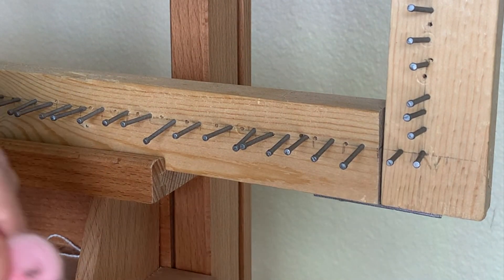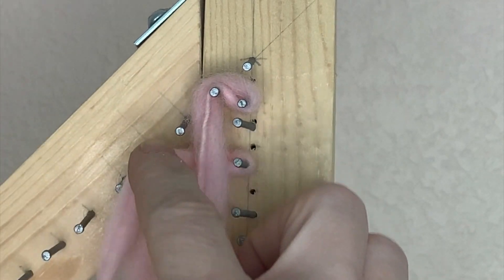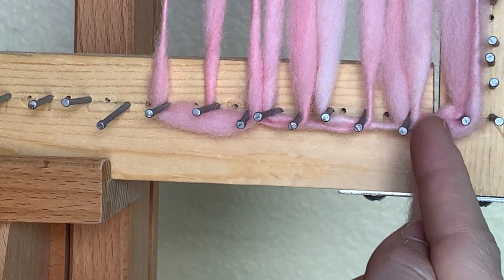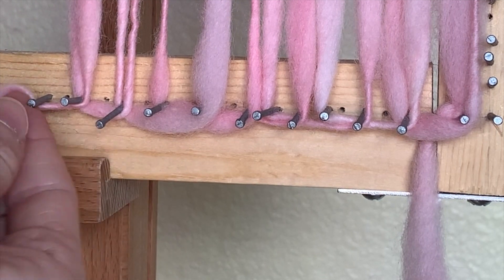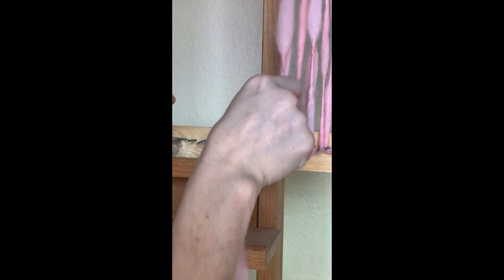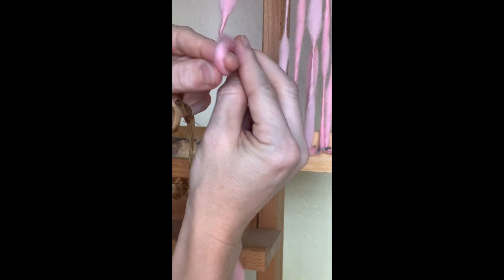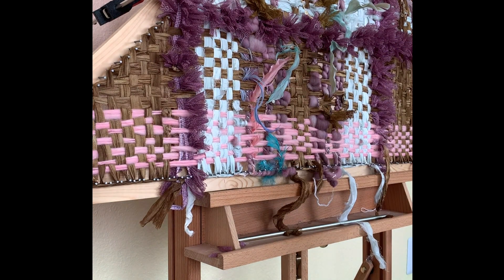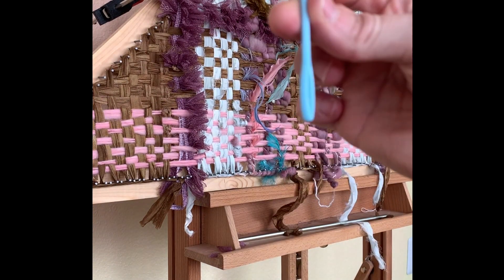Continuous Strand Bias Weave on a Triangle Loom (Tutorial)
Here is a detailed demonstration of the continuous strand bias weave method for a triangle loom.  Though I am using bulky, textured art yarn I do my best to make these instructions useful for those who use more traditional yarn.  If you have questions, or need help, please comment.

A couple of things:
-Sorry about the weird voice changes.  I was switching between my computer and iPhone mic.
-Yes, I know my tri-loom is a snaggle toothed mess!  I made it myself and it works perfectly for what I use it for. :-)